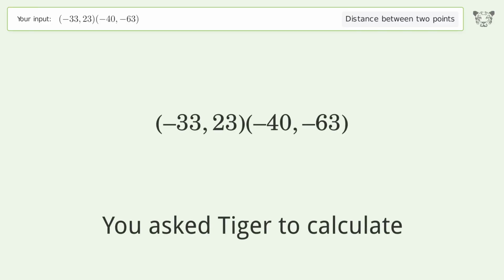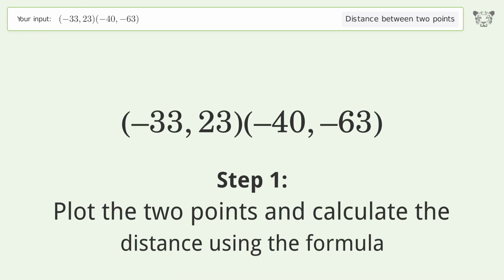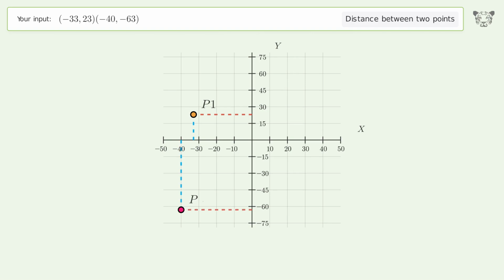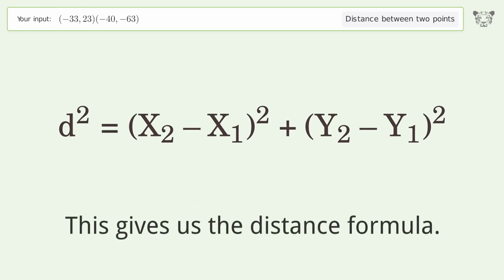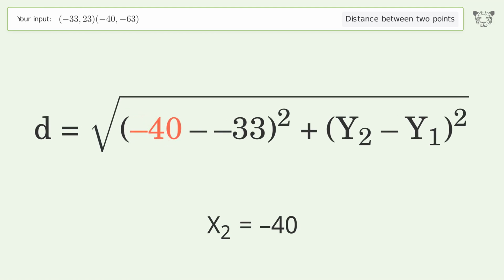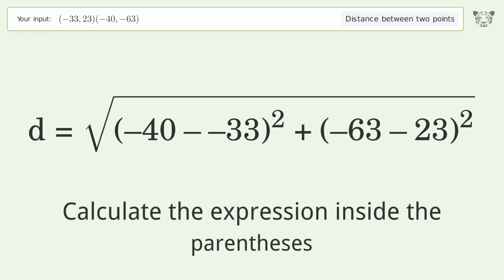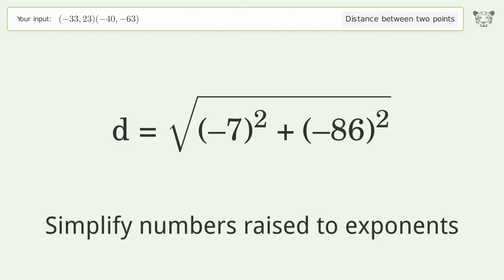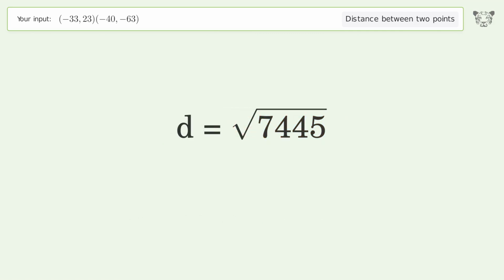Find the distance between two points p1 (-33,23) and p2 (-40,-63): Step-by-Step Video Solution